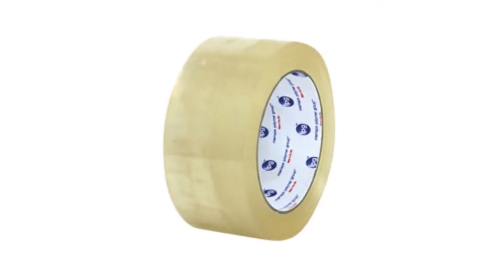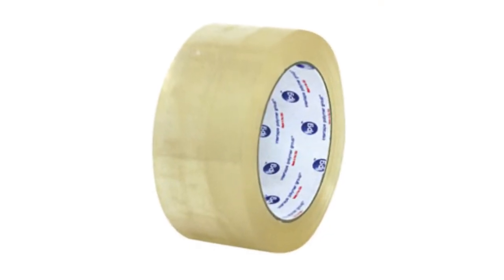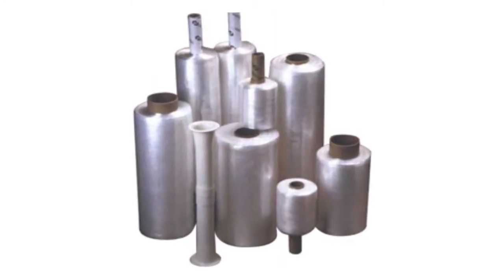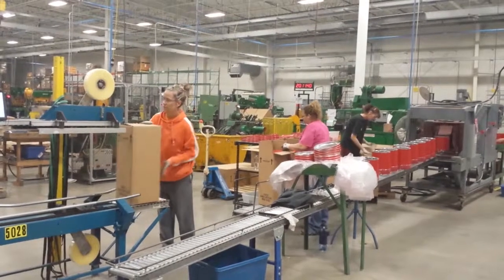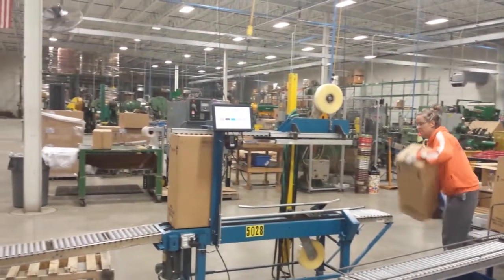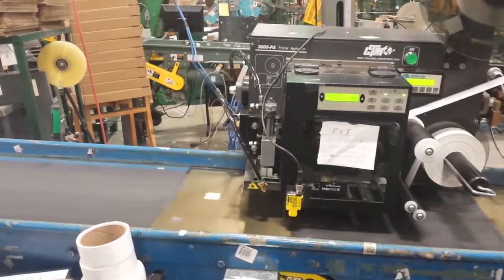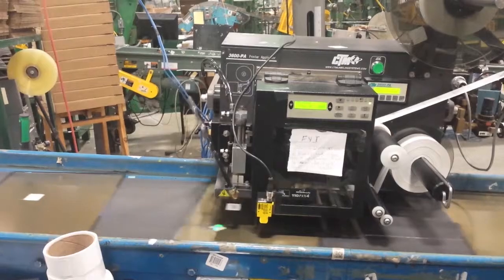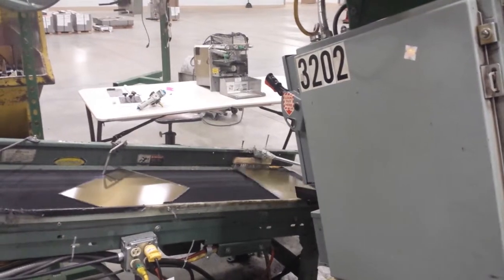Independent Can Testimonial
FlexPAC has worked with Independent Can on various projects throughout the years.

Instead of looking for things to sell them, we have always partnered with them in solving their problems and delivering solutions to their needs.

Hear them talk about our partnership and a recent project we worked with them on.